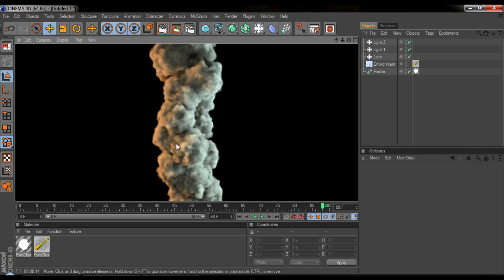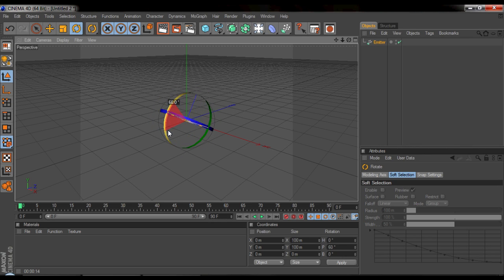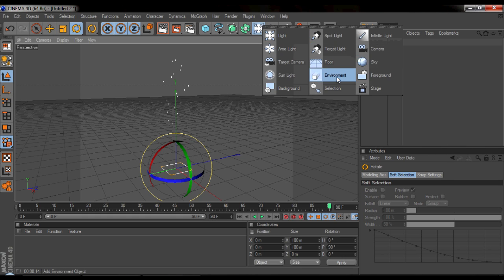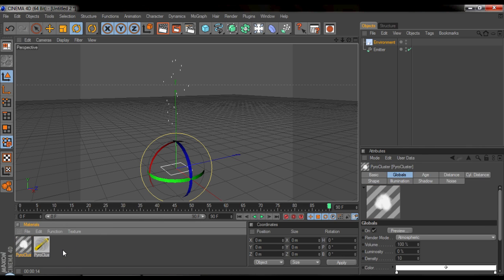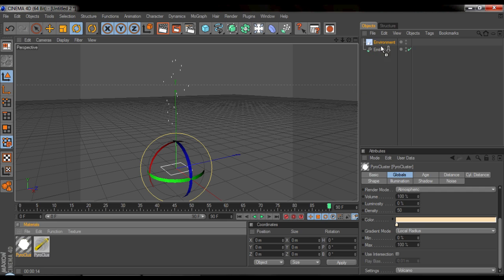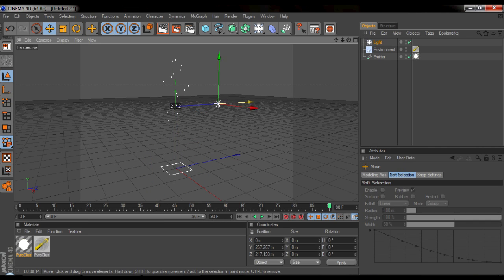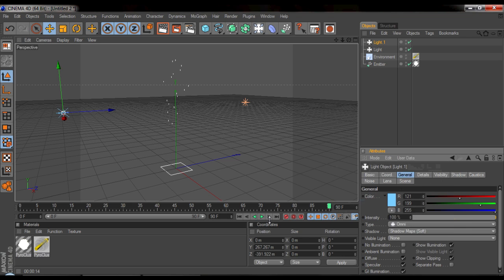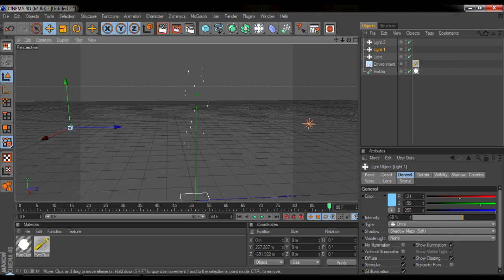2-Minute-Tutorials (Cinema 4D Smoke)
How to create smoke in Cinema 4d usi